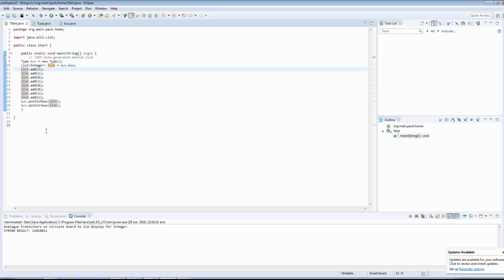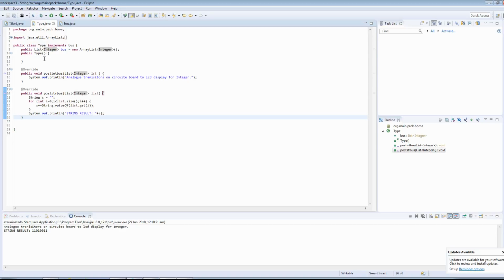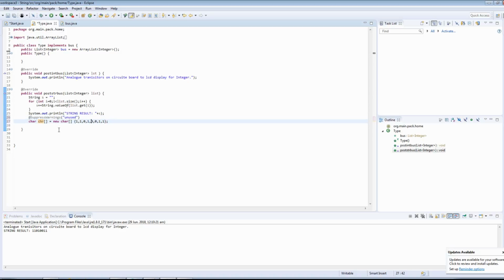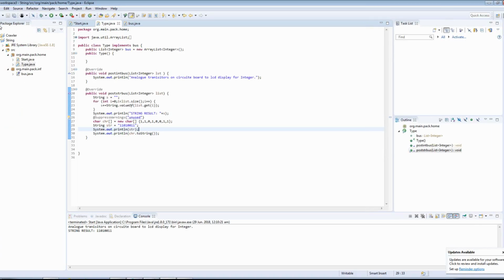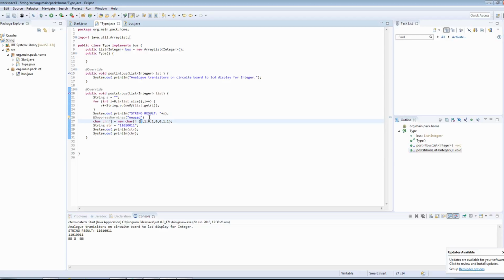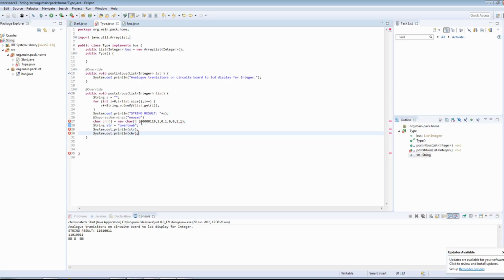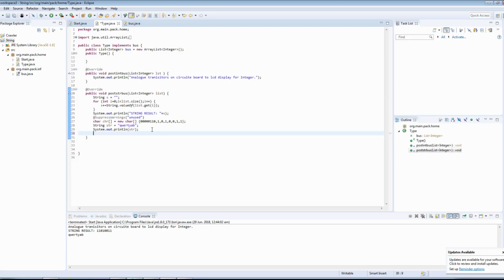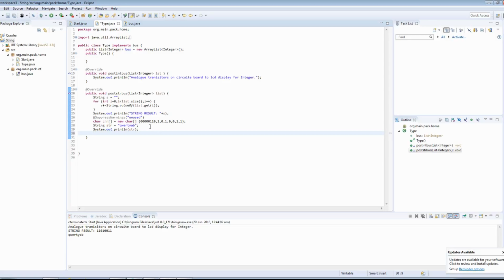Base Conversion and Base Type Comparison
Binary wise base conversion along side counter parts char int and String. Also explained is how these are converted between each other on a serial bus level.